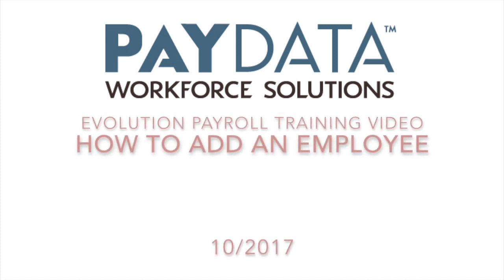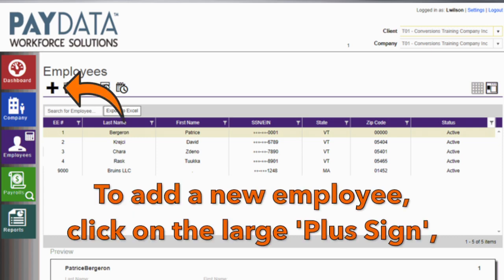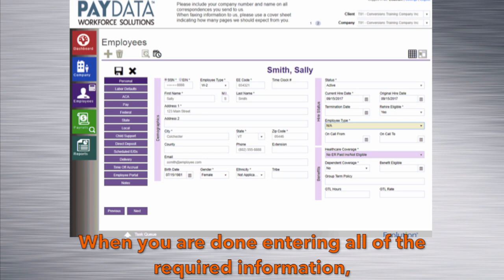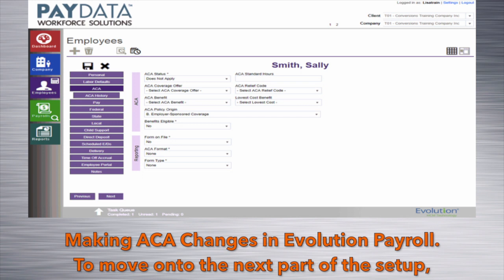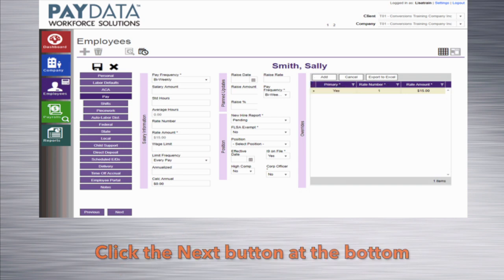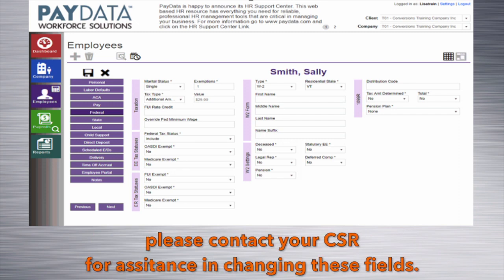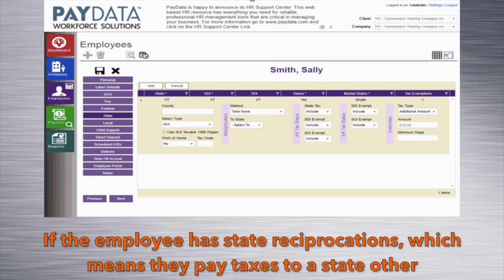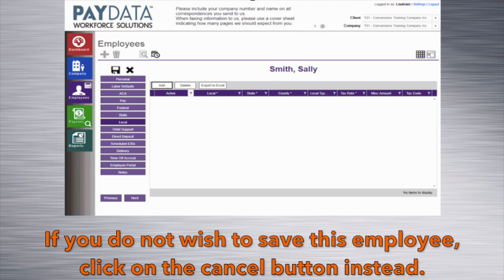Evolution Payroll - How to Add An Employee